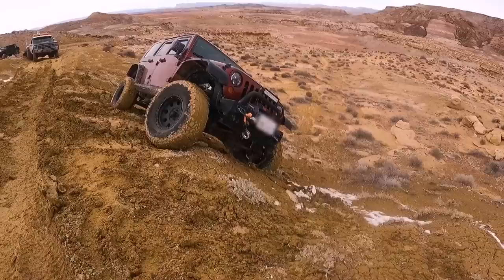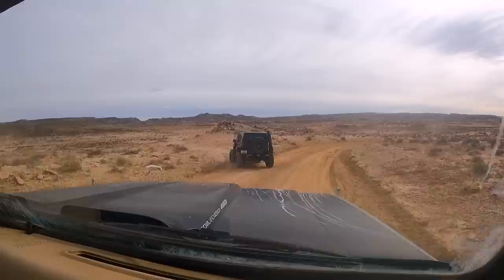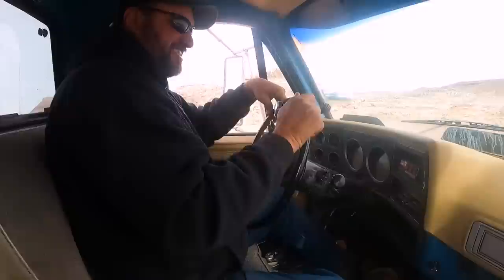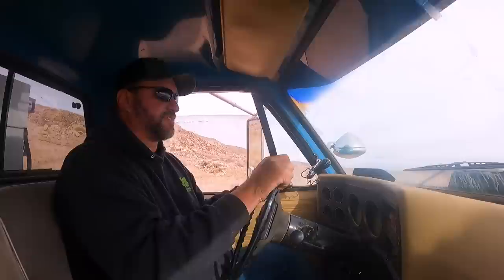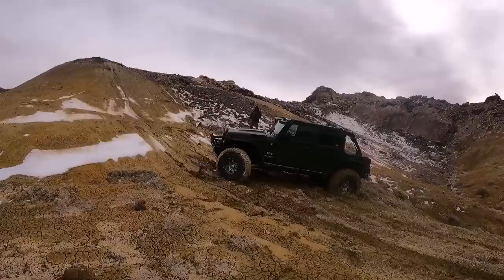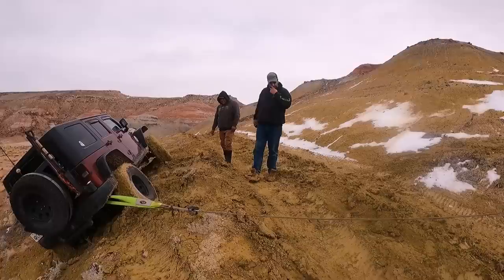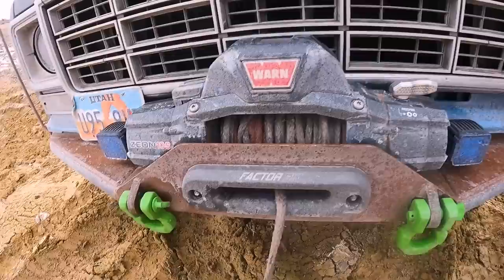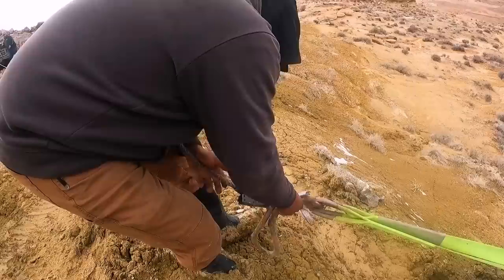Jeep Slid In The Mud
Got a call for a Jeep that slid in the mud and was hanging off the side of a wash. We decided to take the 2 road worthy rigs so we didn't have to trailer anything. Mike and I jumped in Ol Blue and Shawn brought the JK(Rental Jeep). We drove out and met the customer and his buddy that was with him. They led us in to the vehicle and we began the recovery. Had to position the rigs on the uphill side as far up as we could to get the right pull angle. Once it moved we continued winching until it was passed the steep hillside and Shawn was able to start it and help the winch while we pulled. It went well, just muddy. Thank you everyone for watching and supporting us.